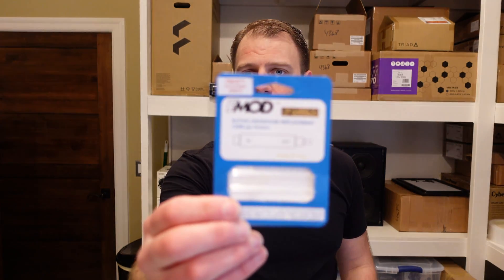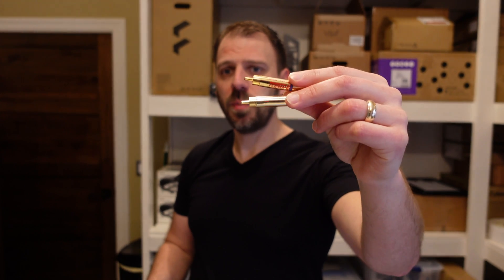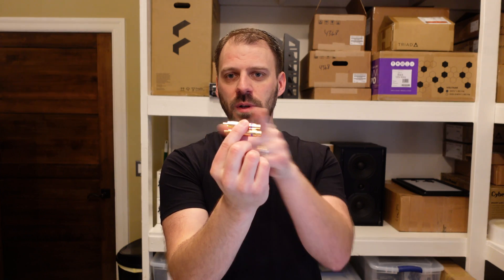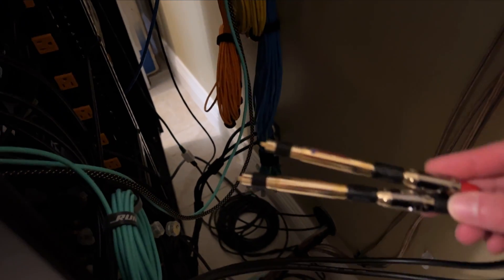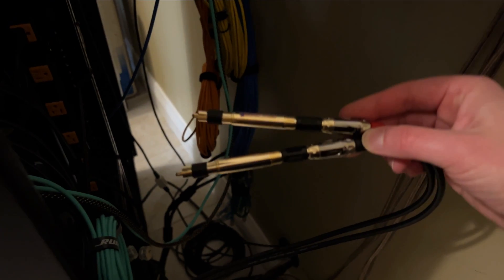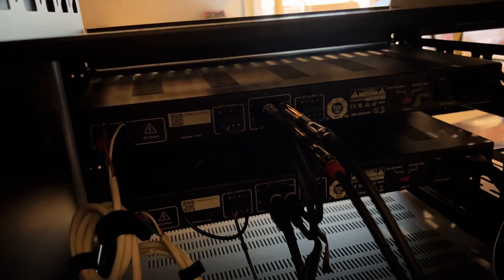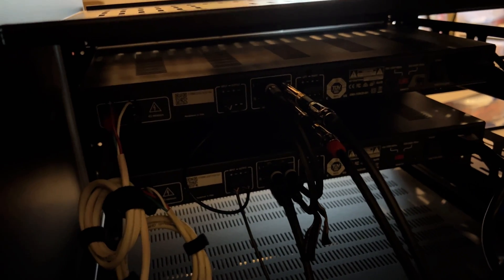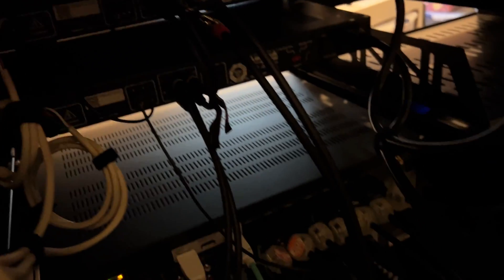Speaker & Subwoofer Bass Management with Passive Crossovers | Focal 1000 | HOME THEATER SETUP VLOG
In this home theater setup vlog, I'm talking:

* Speaker and subwoofer crossover and bass management
* Passive high-pass/low-pass filters
* Adjusting living signal wiring and signals for crossovers

2. Shop on Amazon with our associate link. We get a share from Amazon on purchases you make. Link from any video on the channel each time you shop!
3. Recognize us as a referral when purchasing Kaleidescape gear. We get a Kaleidescape movie store credit.